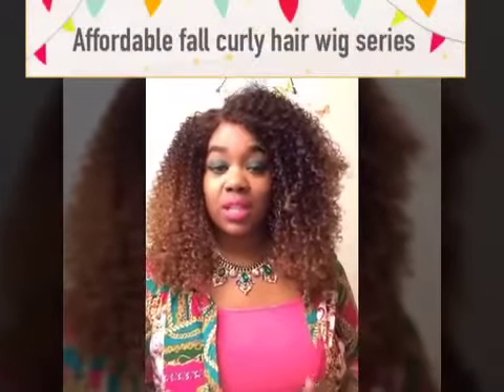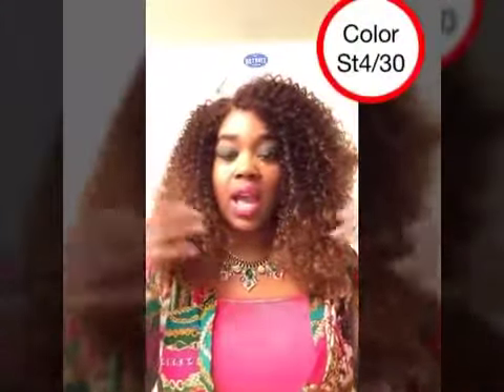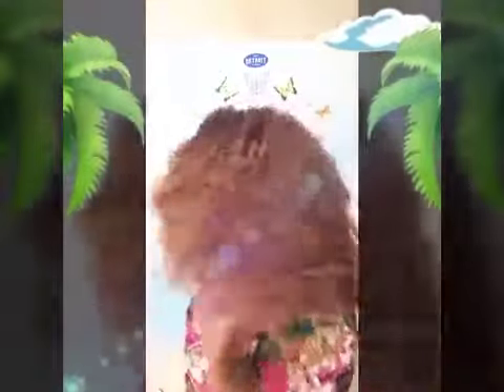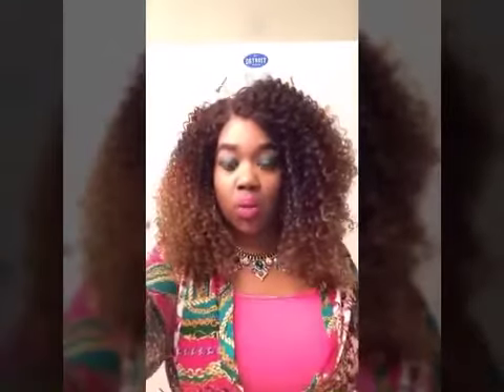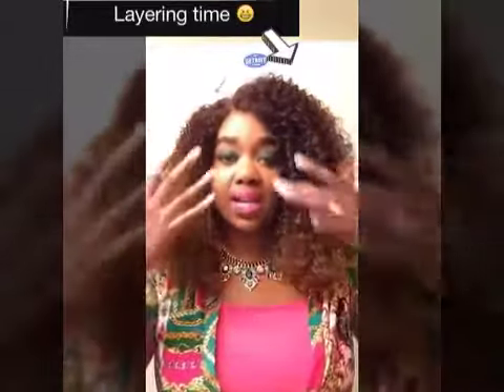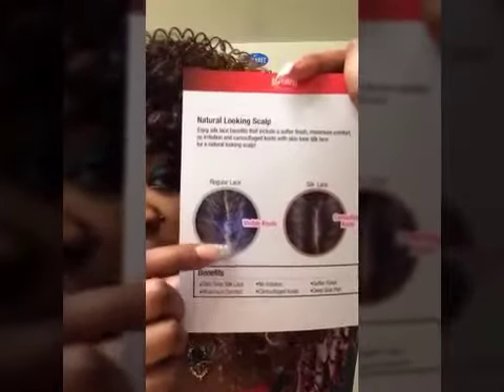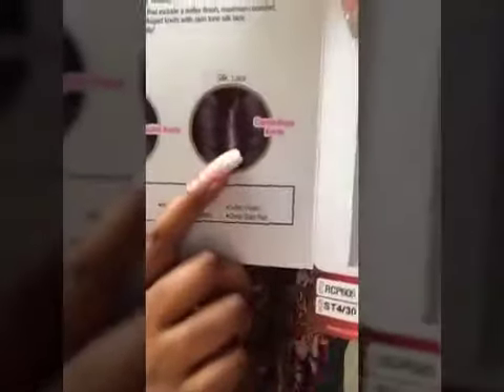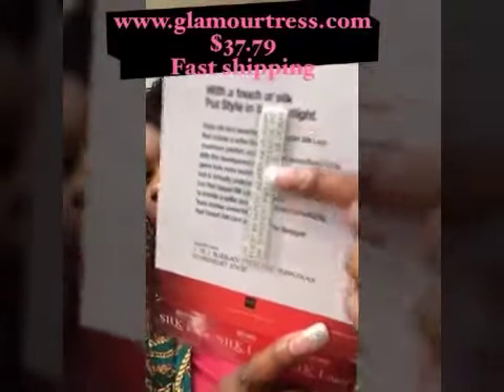AFCHWS]#3 Red Carpet lace front wig|RCP605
$37.79
Color st4/30

Someone hacked into my email account